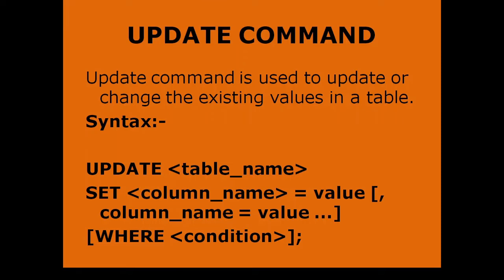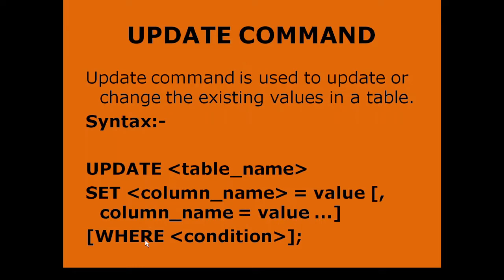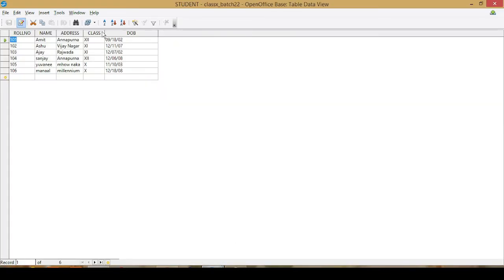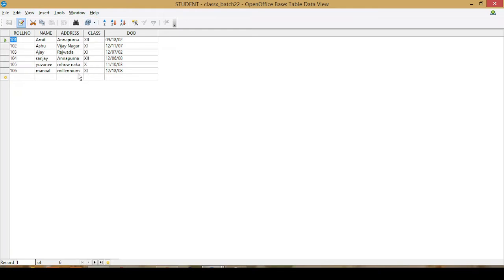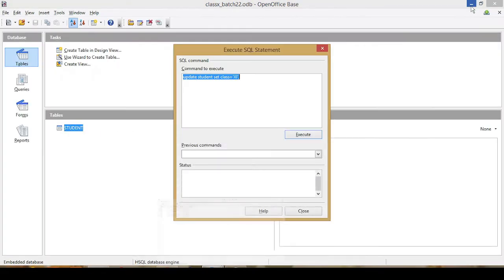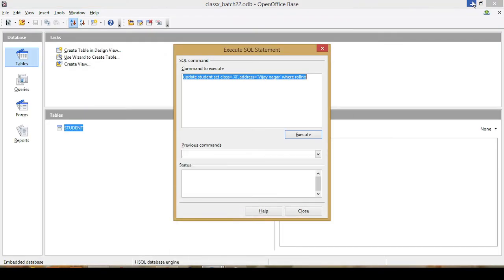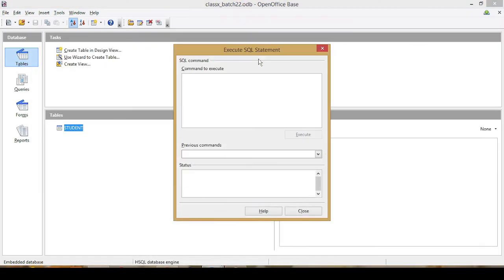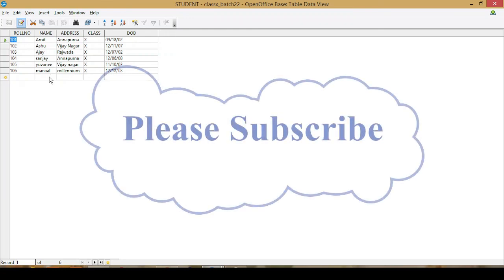Class- X | IT-402 | UNIT-3 RDBMS | Retrieve data using query | Update Command